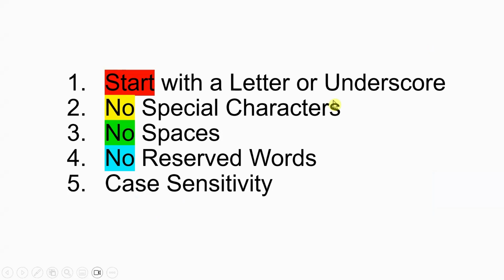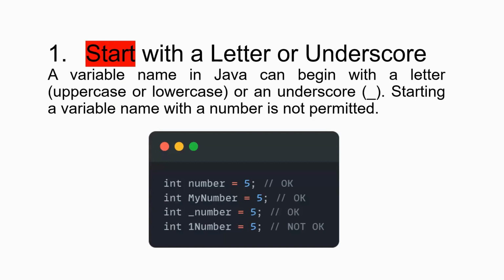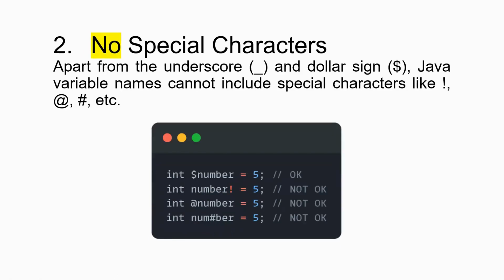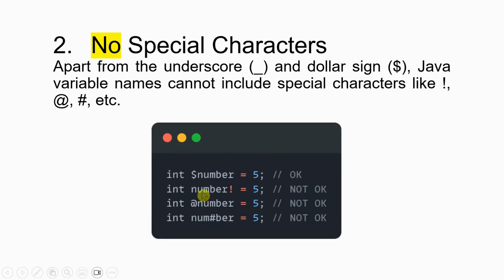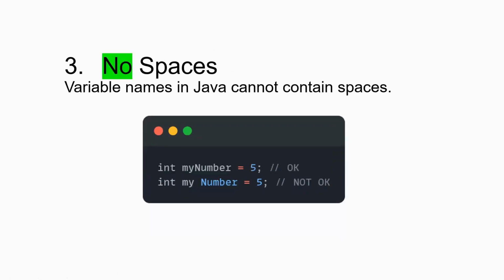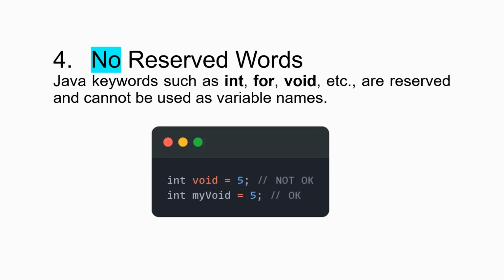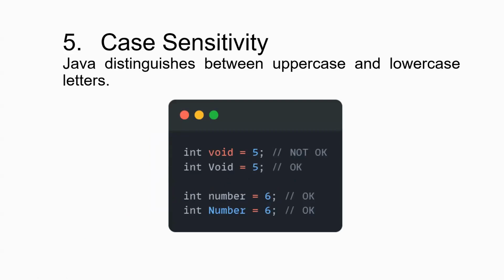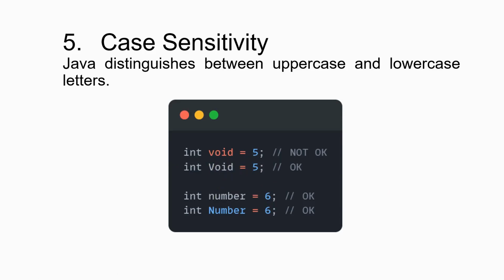The 5 Rules for Java Variable Naming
This video is essential viewing for all aspiring Java developers as we explore the five key rules for variable naming in Java. We'll guide you through each rule with clear examples. Whether you're just beginning your Java journey or seeking to refine your coding skills, these tips will significantly enhance your coding efficiency and clarity.